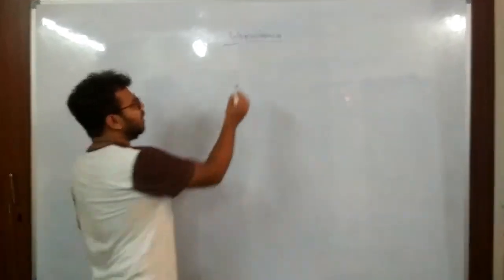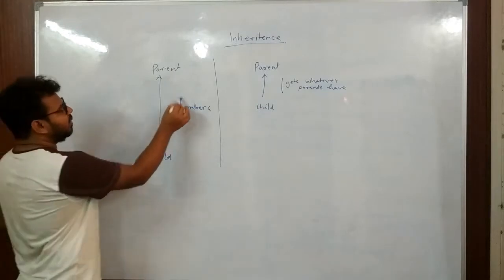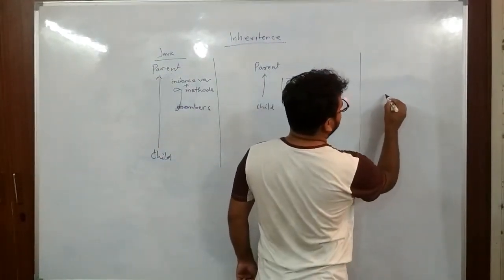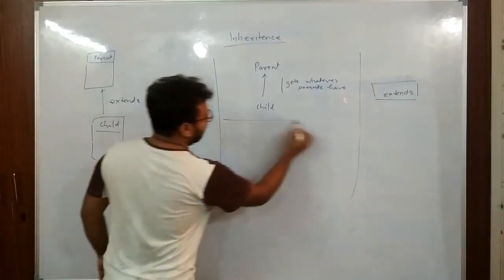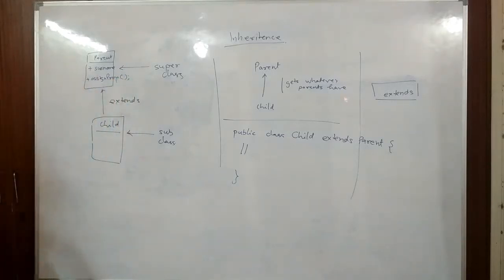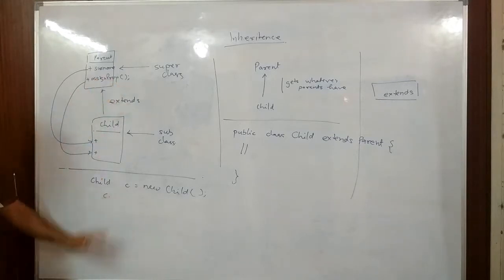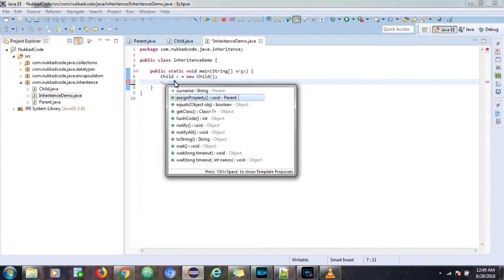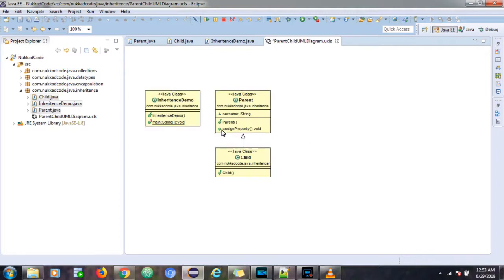Inheritance in Java Introduction Part 1